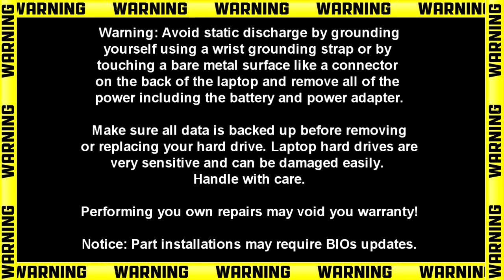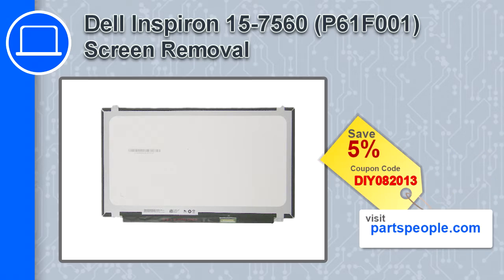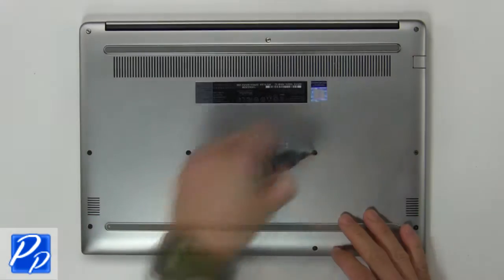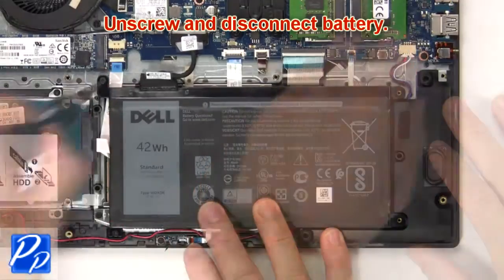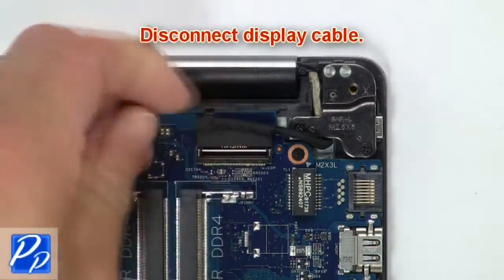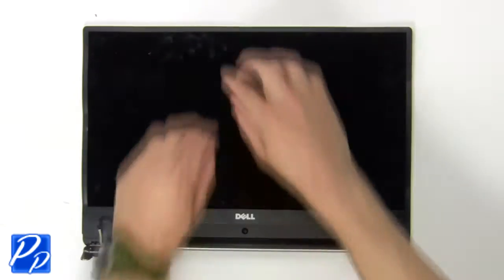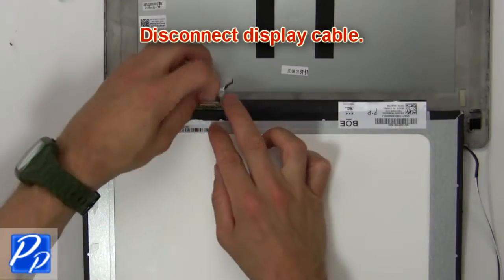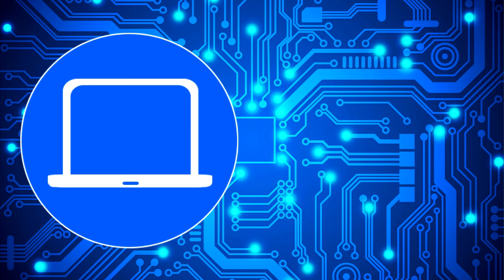Dell Inspiron 15-7560 (P61F001) Screen How-To Video Tutorial